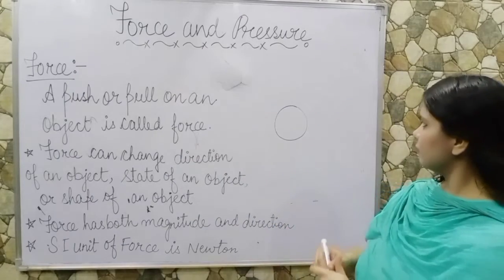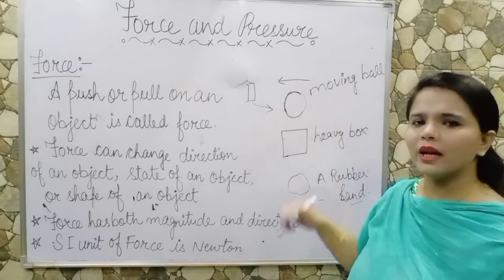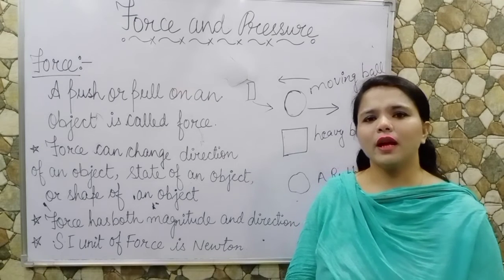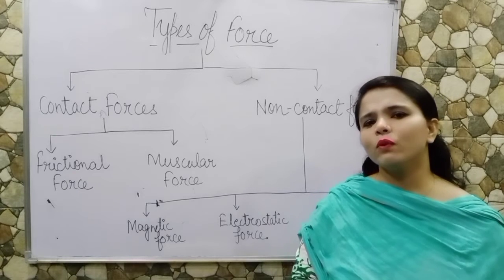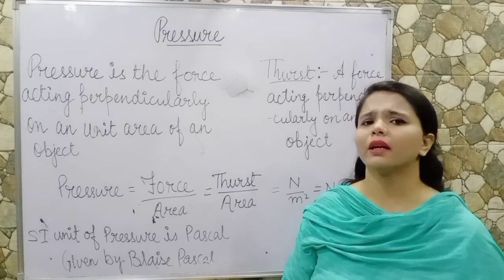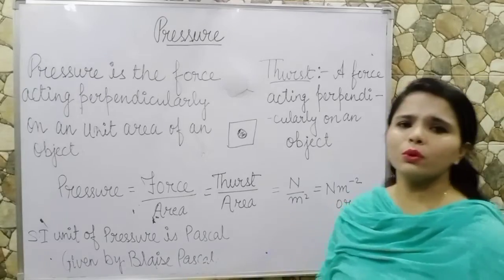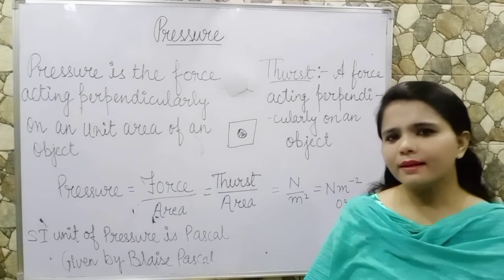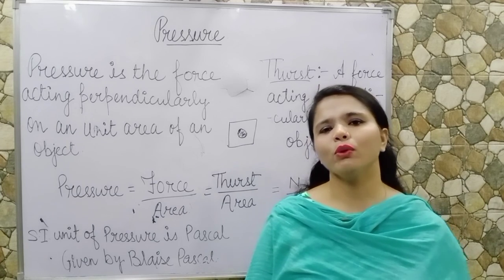Force and Pressure // SR STUDY POINT // NOVODAYA SCIENCE